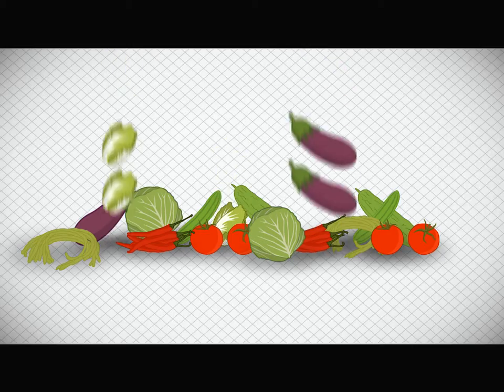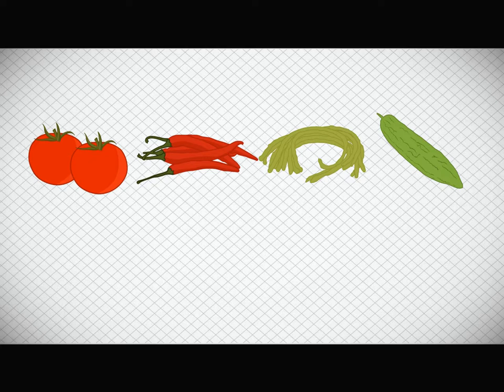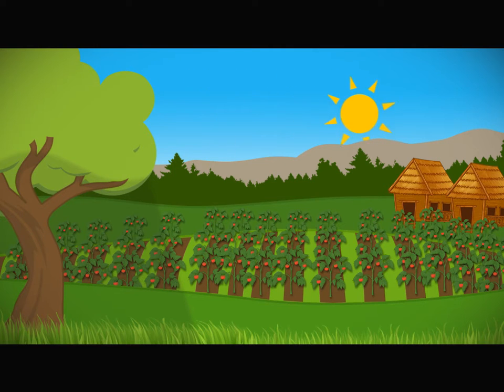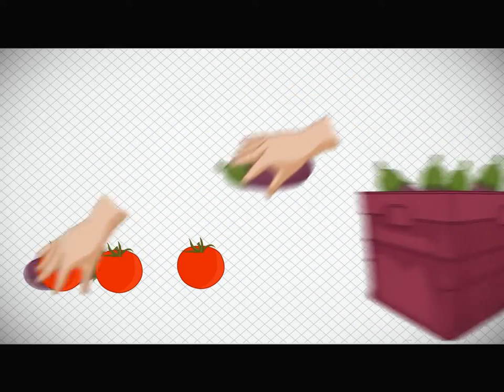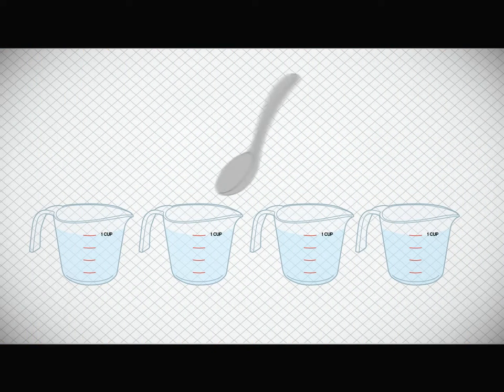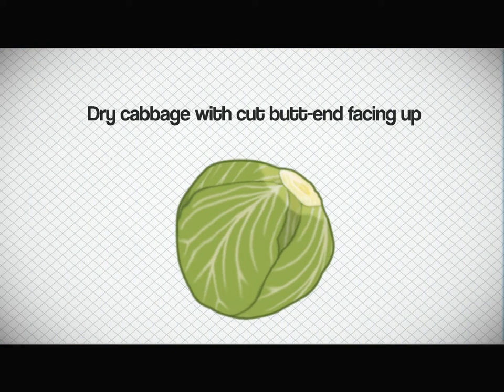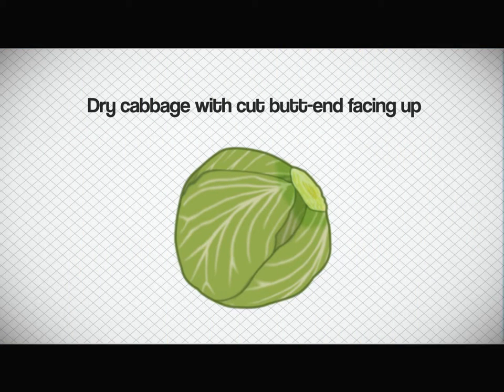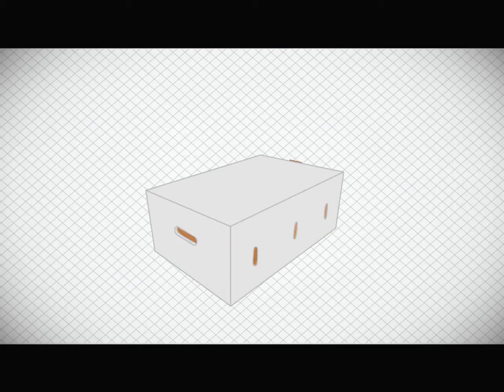EFFICIENT POSTHARVEST MANAGEMENT Video 1